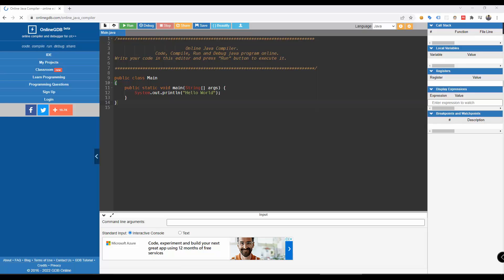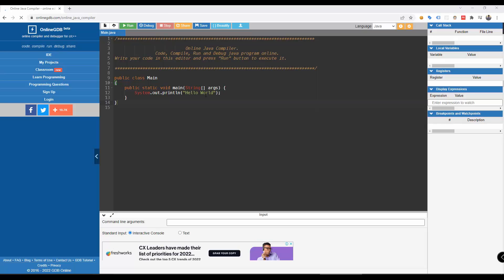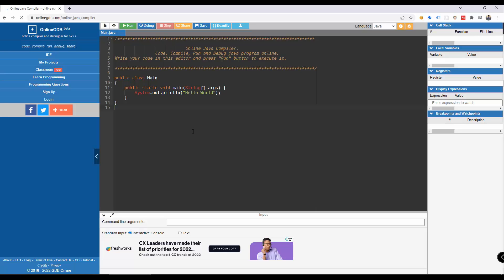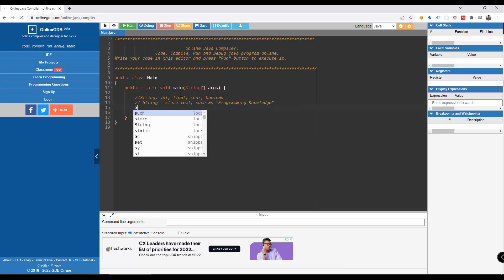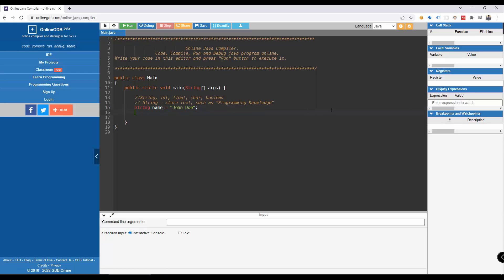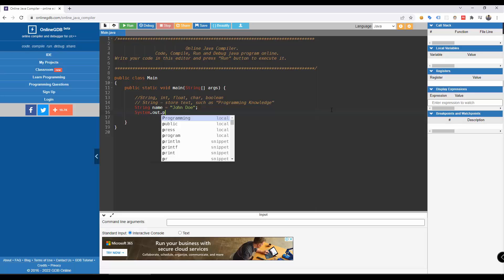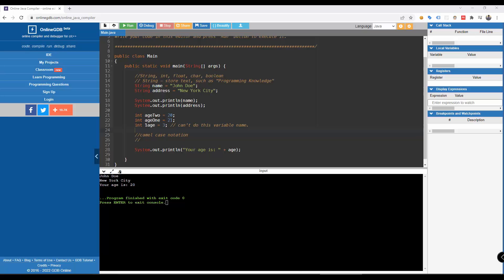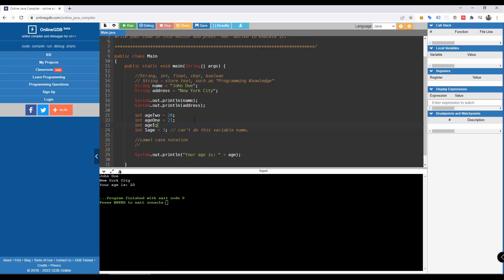Java Tutorial For Beginners - Variables in Java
The operating system allocates memory and decides what can be stored in it based on the data type of a variable.